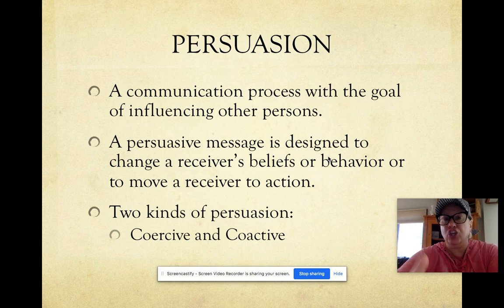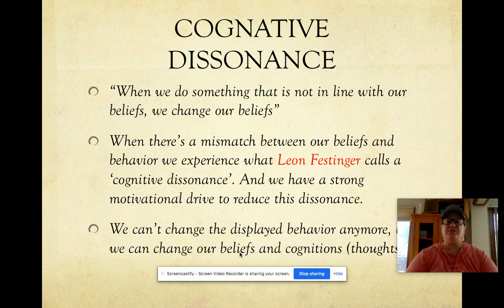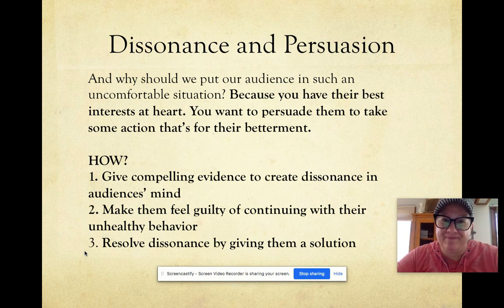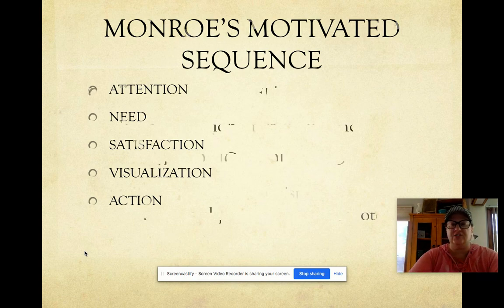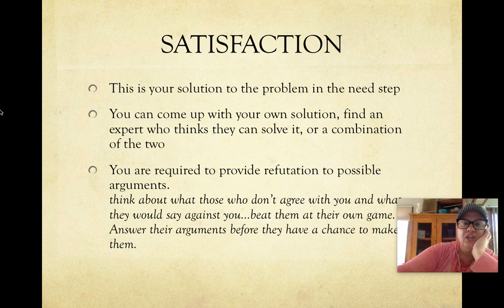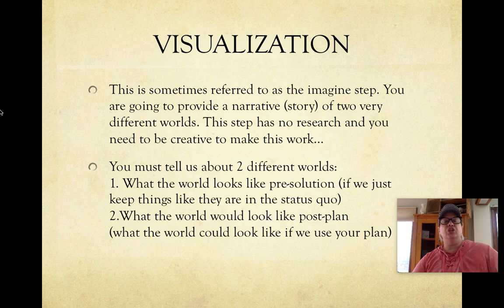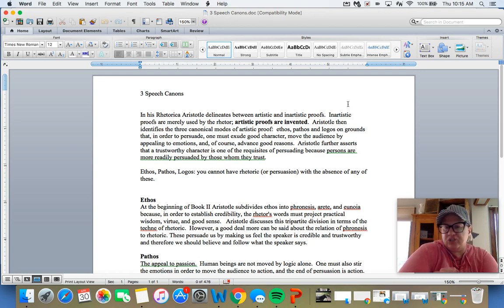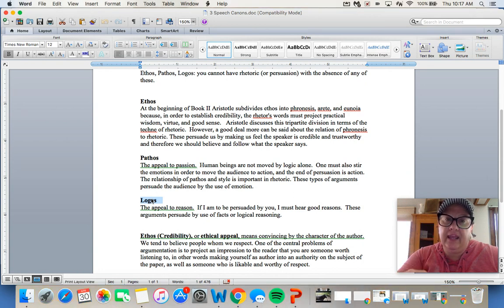Untitled: Apr 30, 2020 10:19 AM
HCC Public Speaking; Monroe's Motivated Sequence; persuasive final